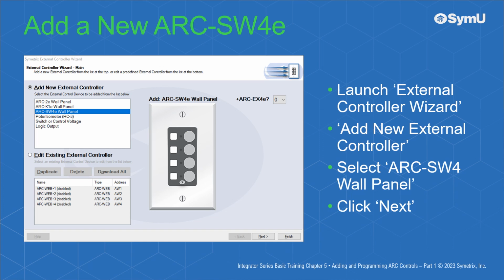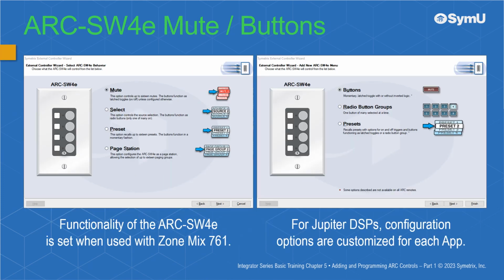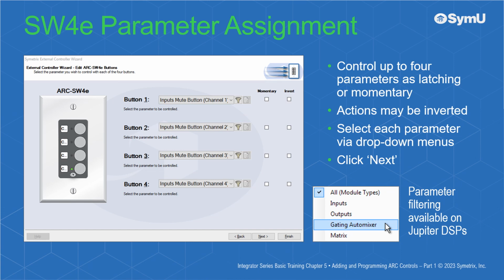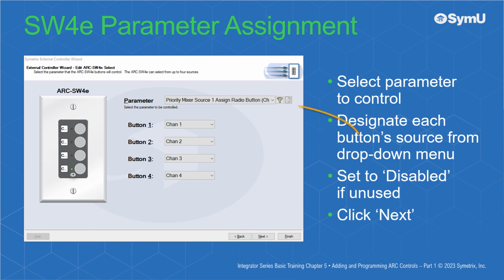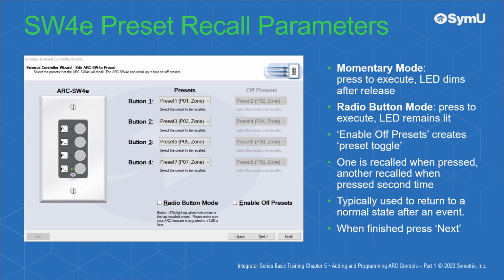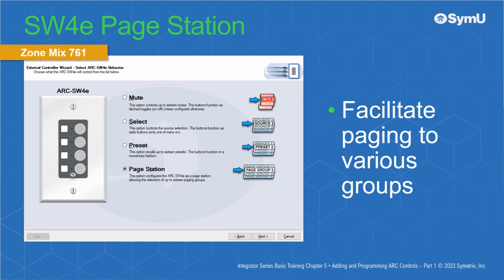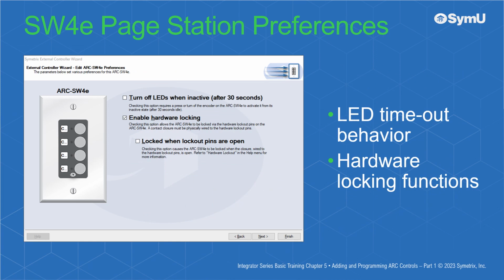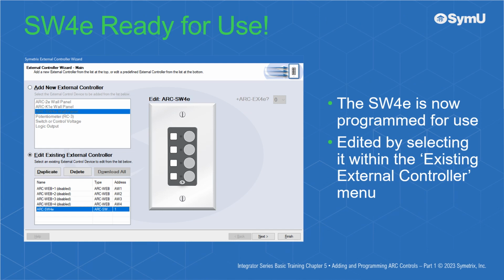Integrator Series Basic Training : 5b. ARC-SW4e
The ARC-SW4e features four buttons that are programmable as momentary, latched, or radio buttons, along with four LEDs that may be used for indication purposes, such as last preset recalled, or current selection.